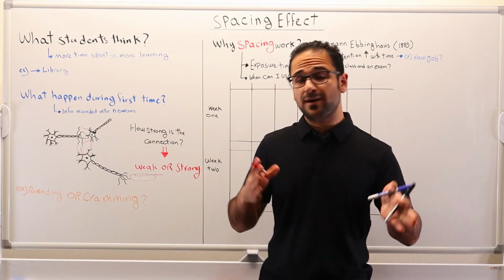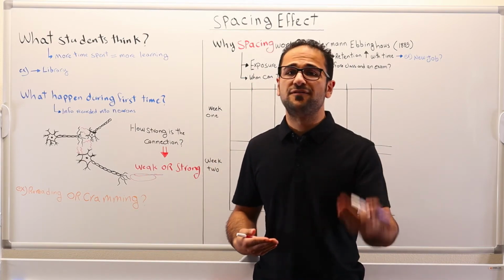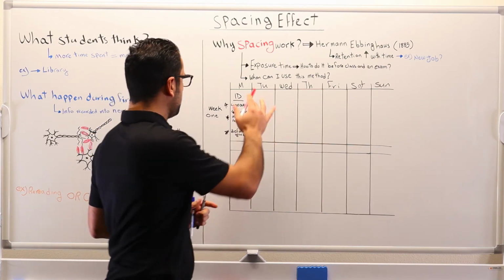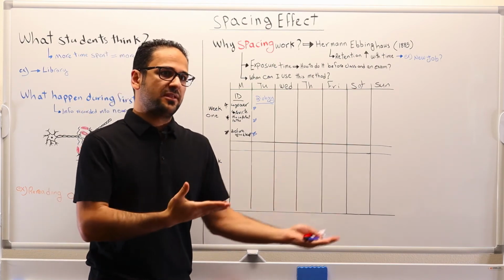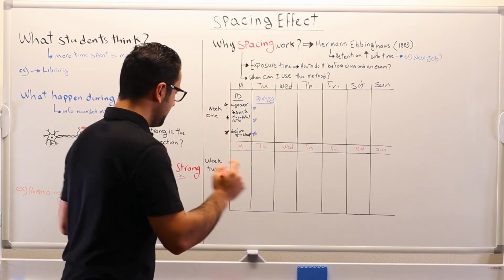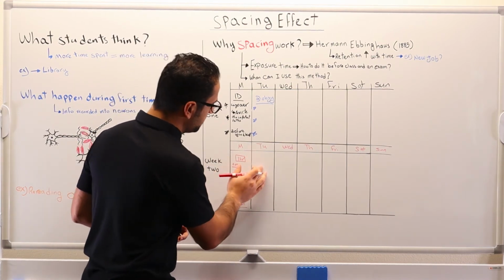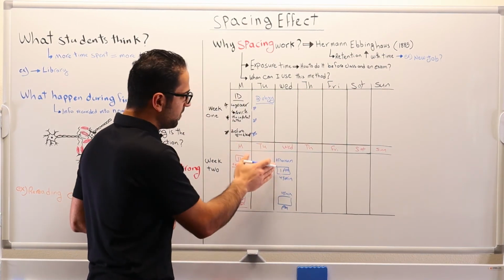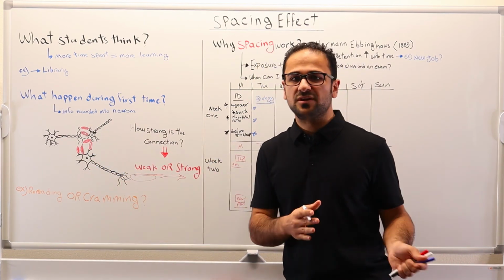Spacing Effect - The Best Studying Technique to Ace Any Exam!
This is the best studying technique you apply to your daily studying to maximize your memory and do well. Ace any exam with this study tip!